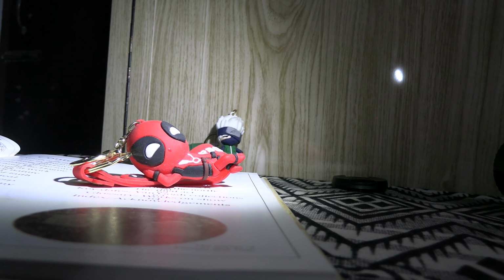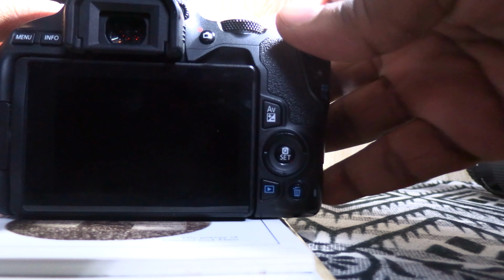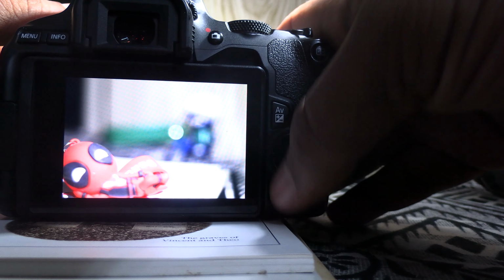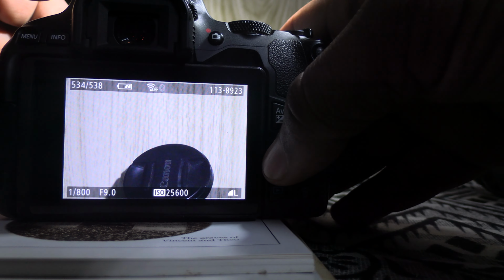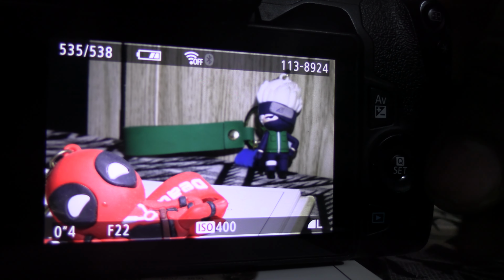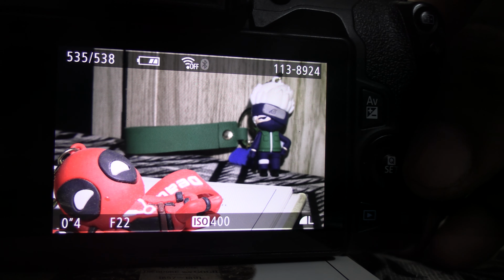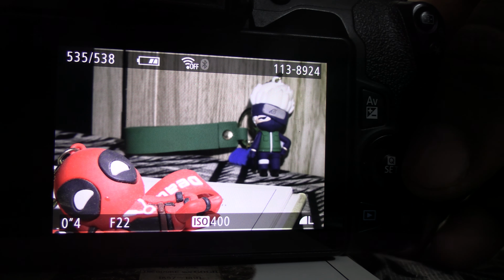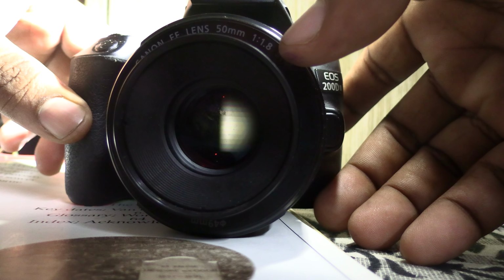shallow depth of field and camera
Diakar A K